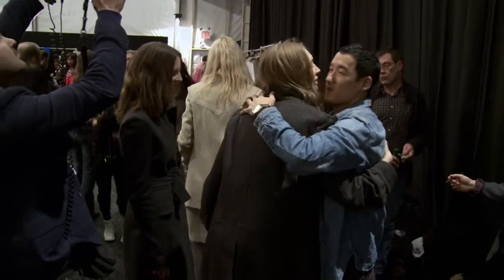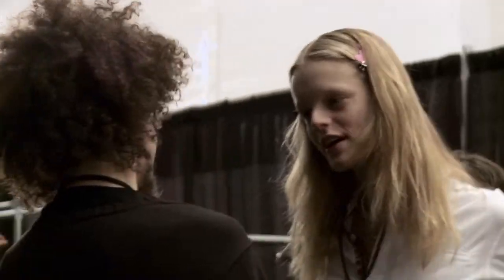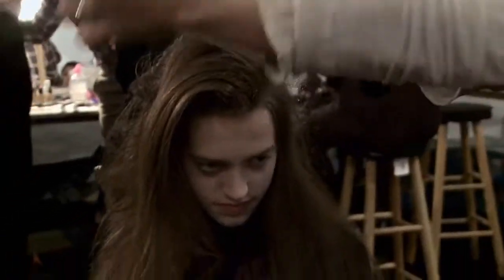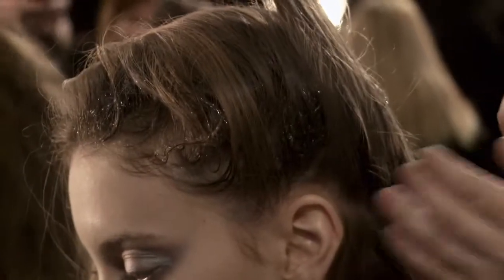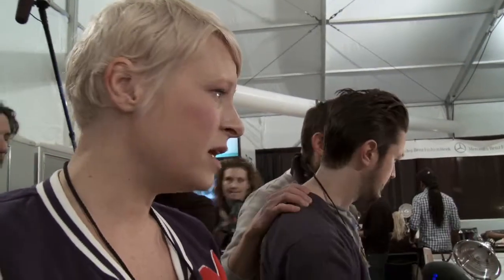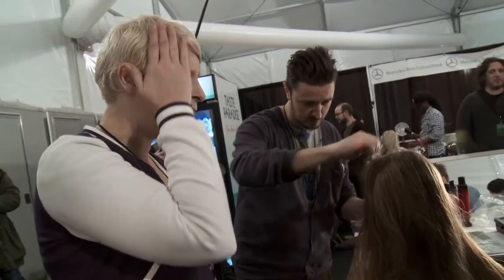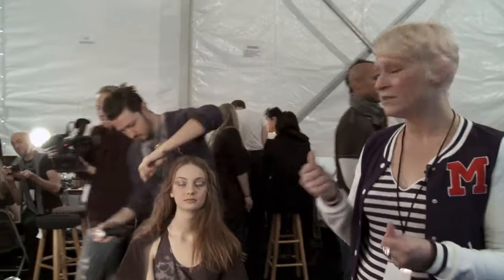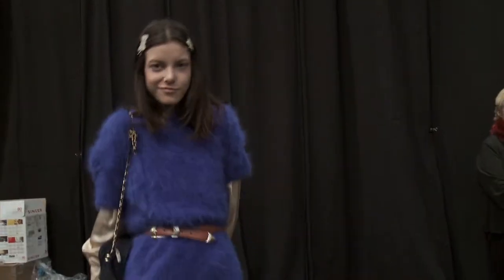HOW TO: EFFORTLESS BEACH HAIR // AW11 Richard Chai by TIGI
Recreate the runway look created backstage for Richard Chai at New York Fashion Week Autumn Winter 2011 using Catwalk by TIGI products.

Hair by/ Kevin Ryan and the TIGI Creative Team
The Look/ Cool, effortless, downtown-chic.
The Designer Inspiration/ "This collection is the essence of a New York woman but inspired by my menswear collection". Richard Chai.